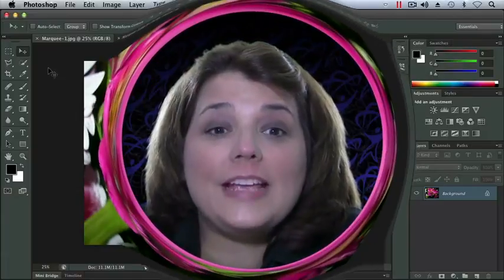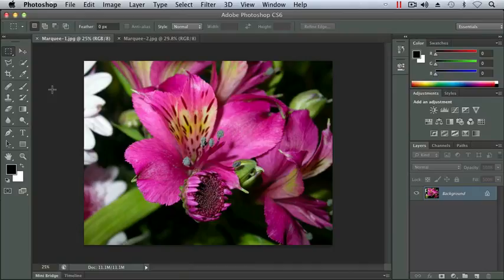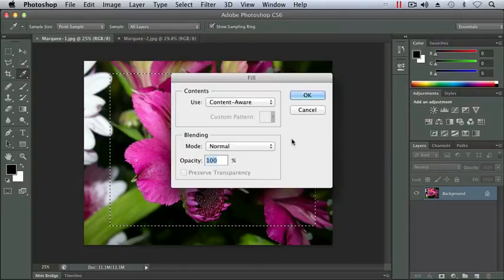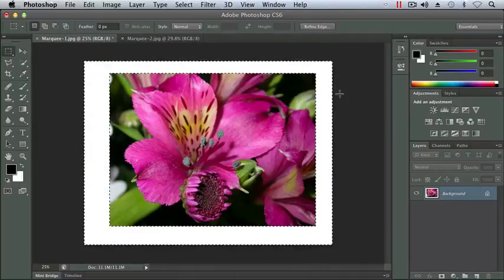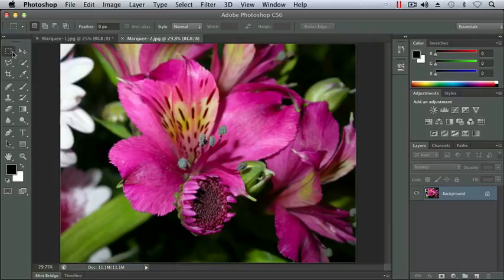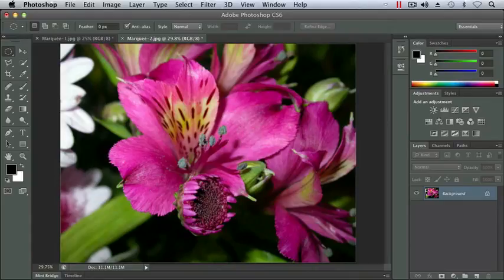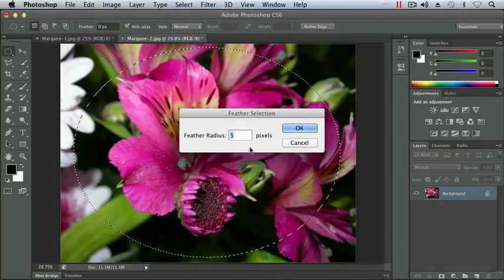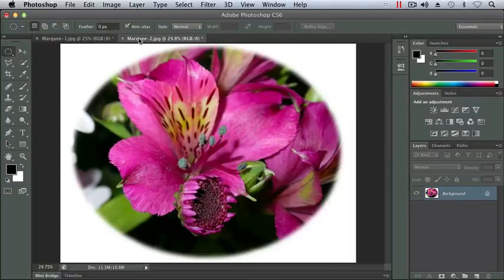Photoshop CS6 Essential Tutorial: Lesson-2, 001 Working with Basic Selection Tools